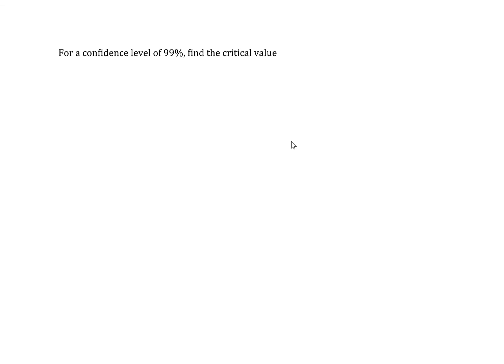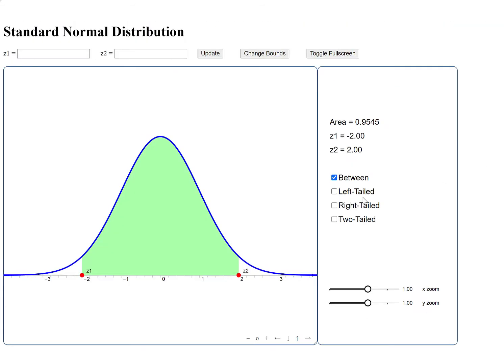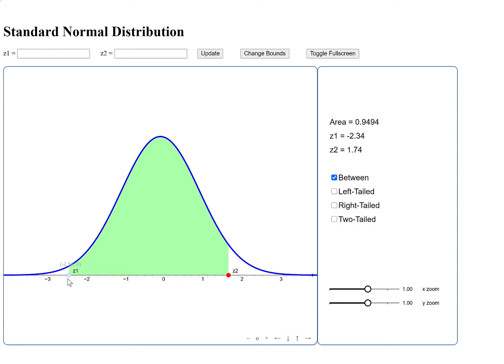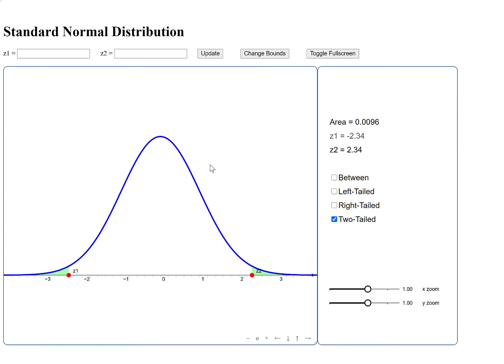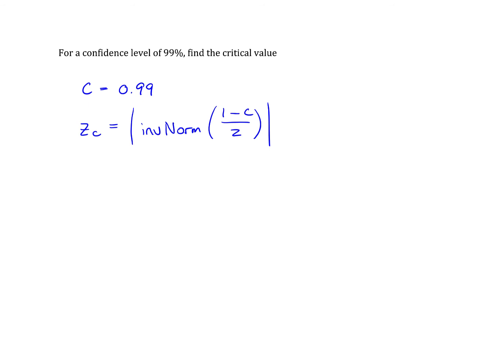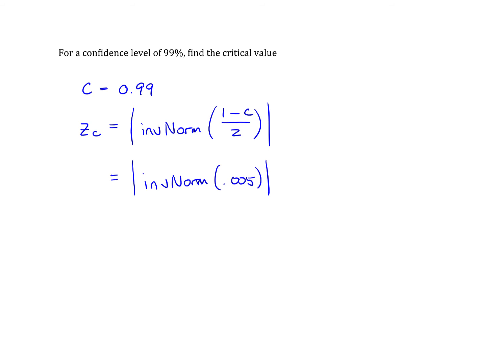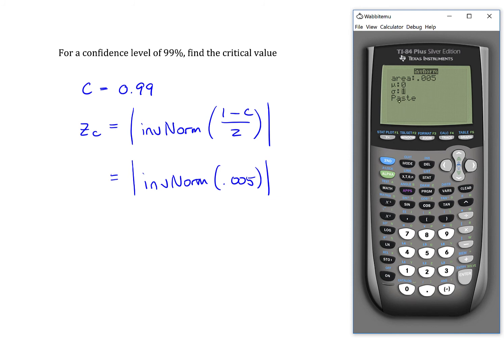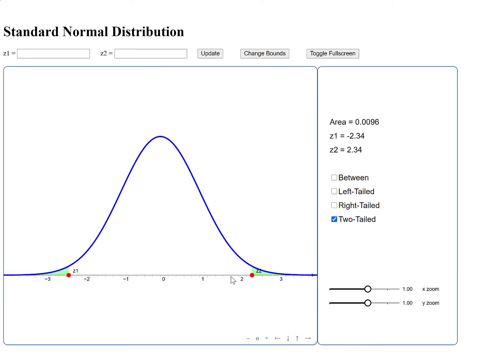Confidence Intervals: Level of Confidence: No Context